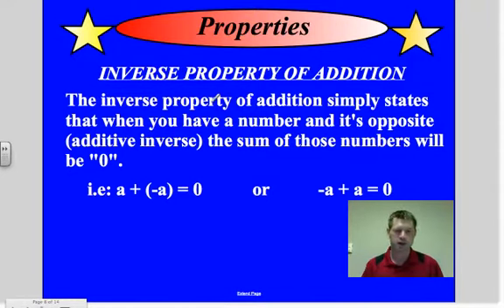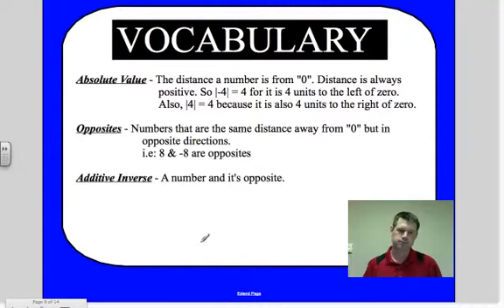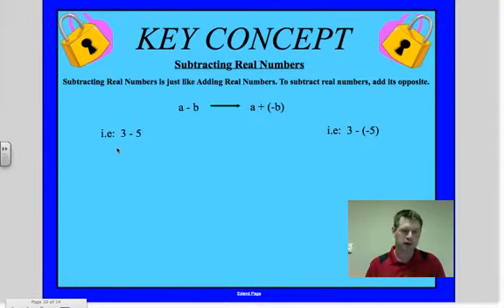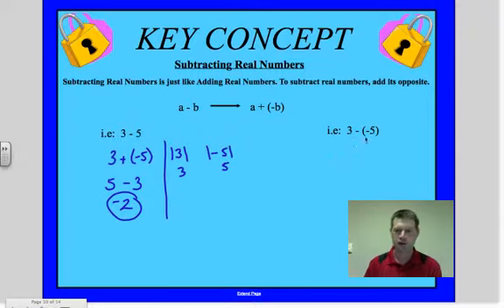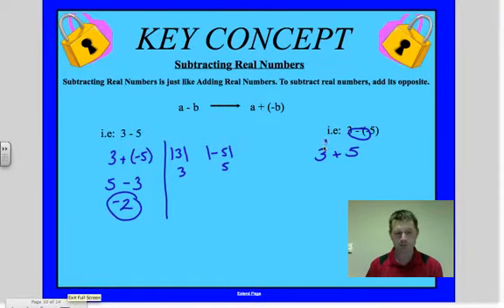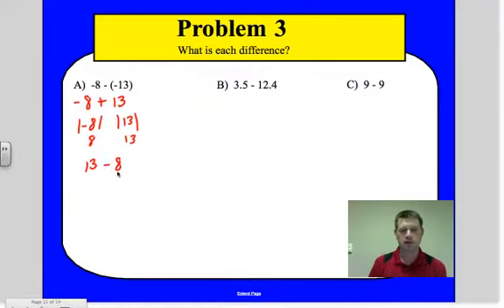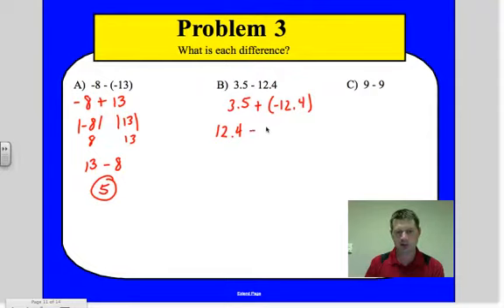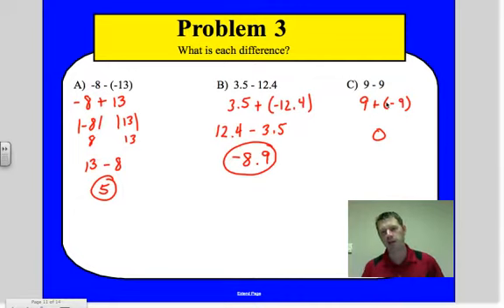Ch.1-5 Part B Subtracting Real Numbers.mp4